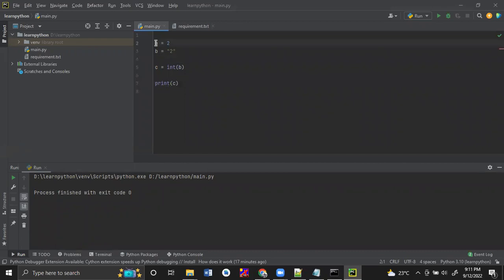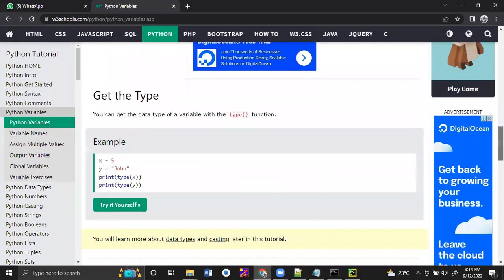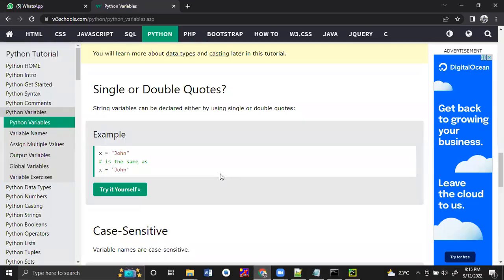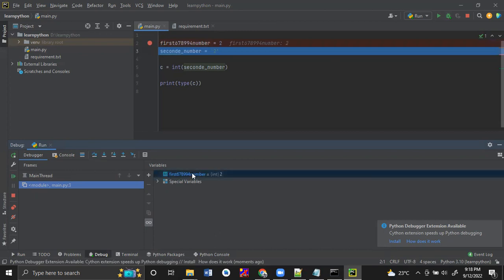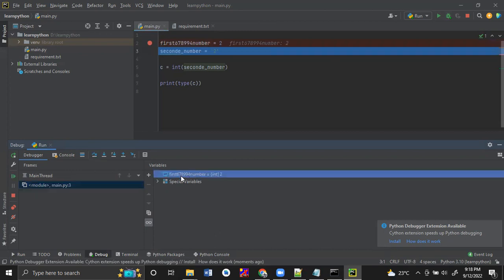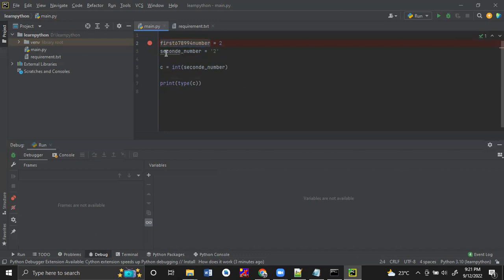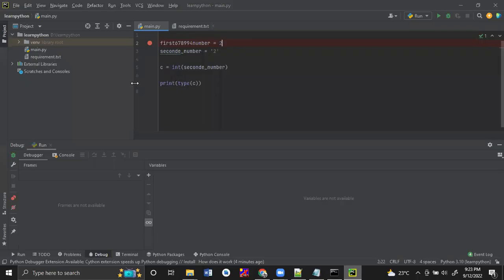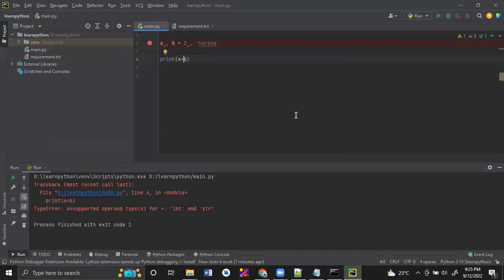(class 3) Python Variable and Type casting and value assignment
Python Variable and Type casting and value assignment

explained with simple way along with example code execution